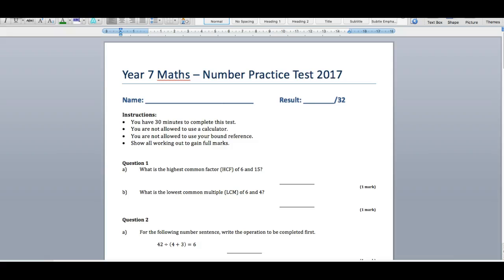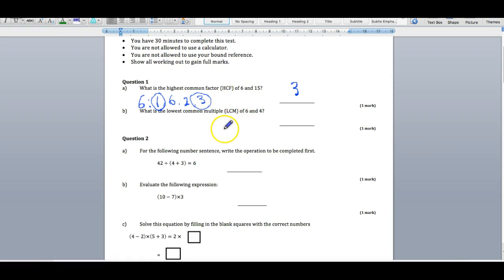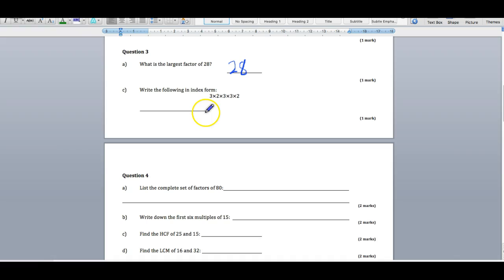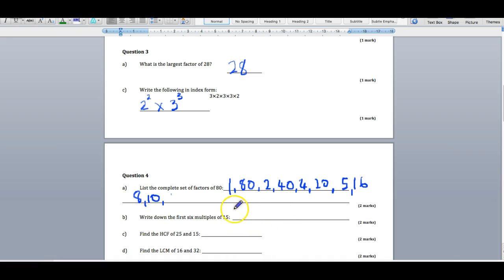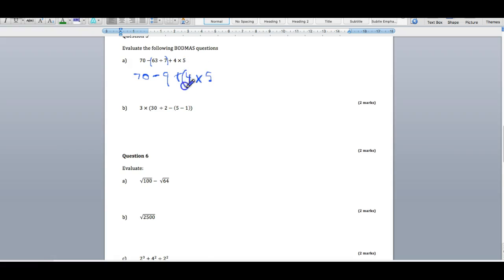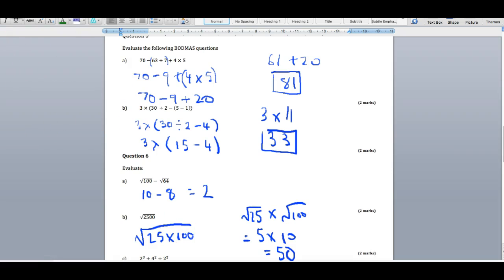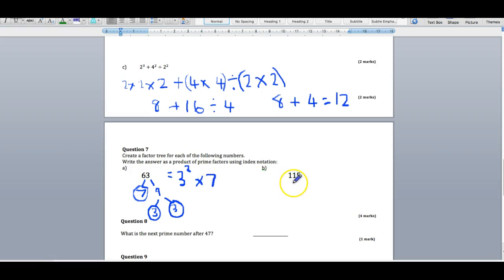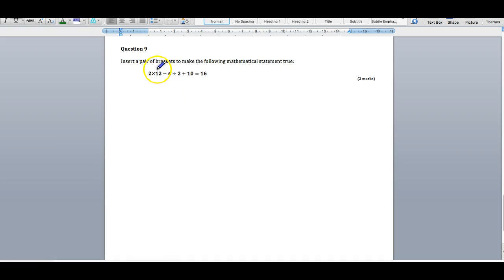Year 7 Maths_Number Practice Test solutions 2017